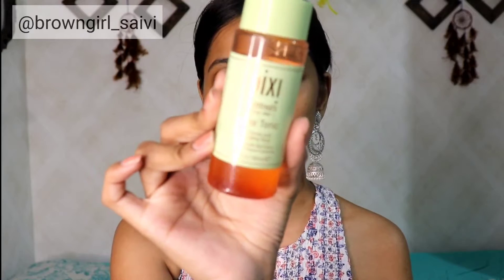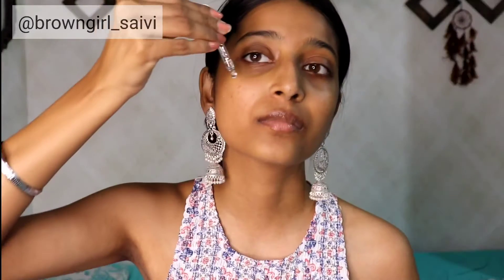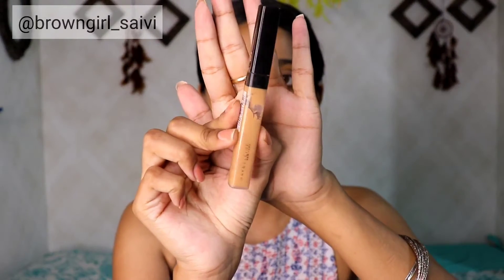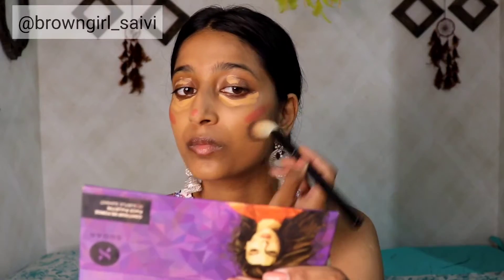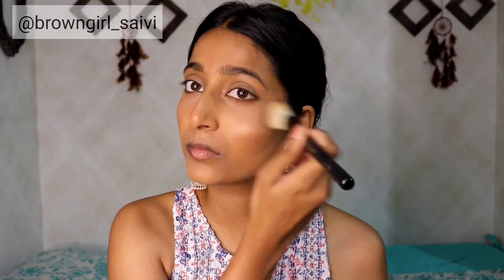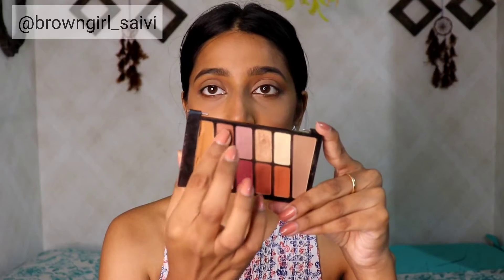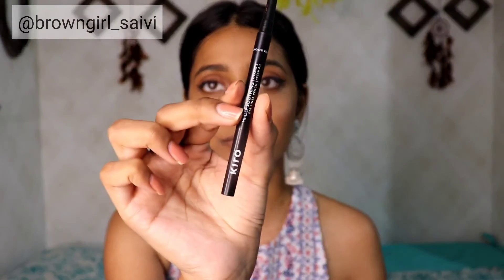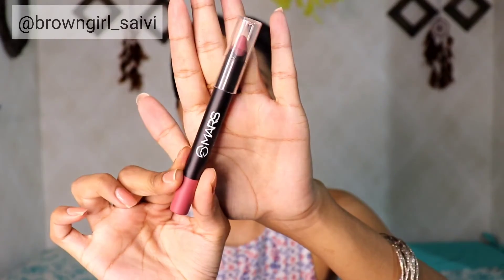Step by Step Diwali Makeup Tutorial | Skincare + Makeup For Diwali | Browngirl saivi